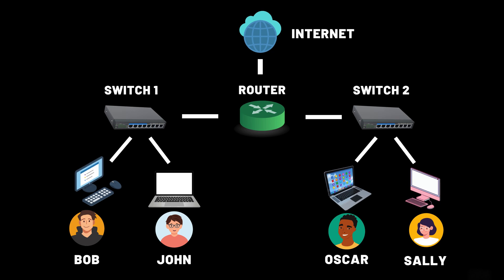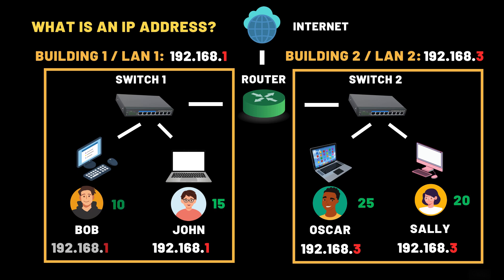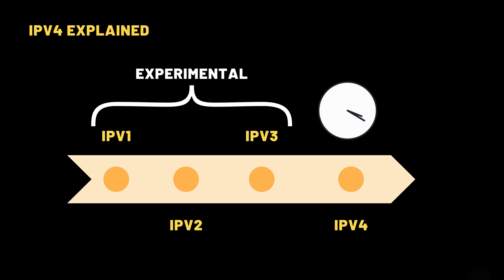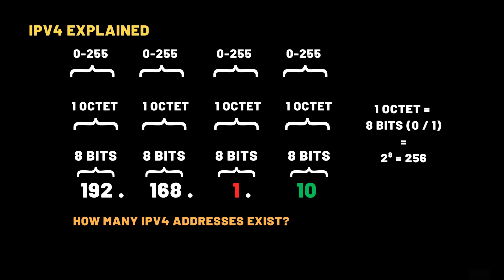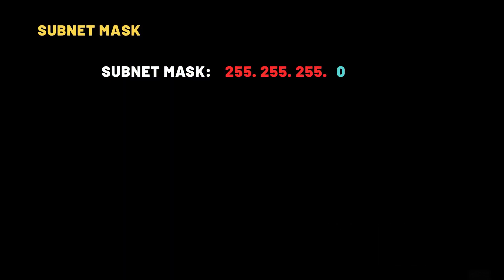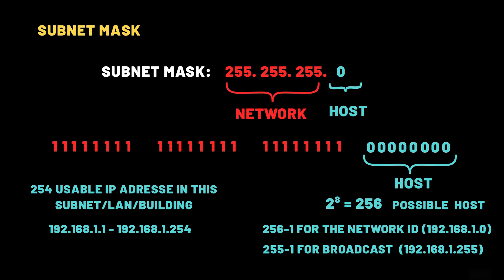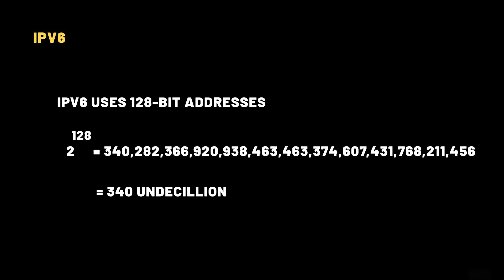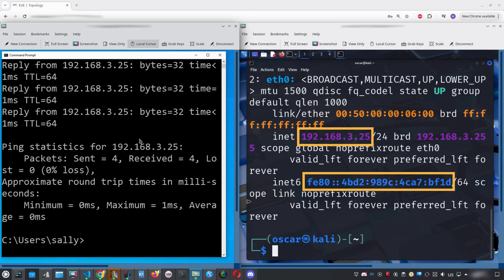Networking For Hackers (IPv4, IPv6, Subnets & Gateways)!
How does your device get its “identity” on the internet?

In this hands-on episode, we break down the Internet Protocol (IP) step by step, including IPv4, IPv6, subnets, and gateways. Using a fully interactive lab with multiple operating systems, you’ll see exactly how addressing and routing work in practice, and why they’re the foundation of modern networking and cybersecurity.

Perfect for ethical hackers, network engineers, cybersecurity learners, or anyone curious about how the internet routes traffic behind the scenes.

▬▬ Tools used ▬▬
- Windows 10: Command Prompt
- Kali Linux: Terminal

▬▬ Chapters ▬▬
0:00 – Intro
0:52 – What is an IP address?
03:07 – IPv4 structure & bits
06:12 – IPv4  Lab demo
07:19 – Subnet mask explained
09:07 – Default Gateway
10:47 – IPv6 in the real world
11:55 – IPv6  Lab demo
14:50 – Cyber-security Perspective